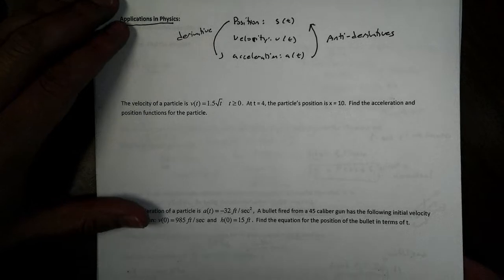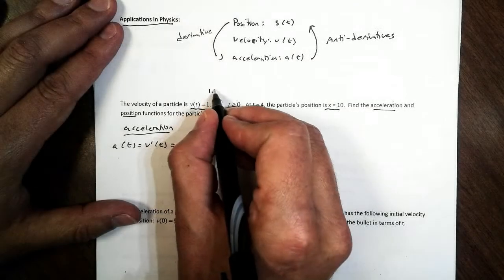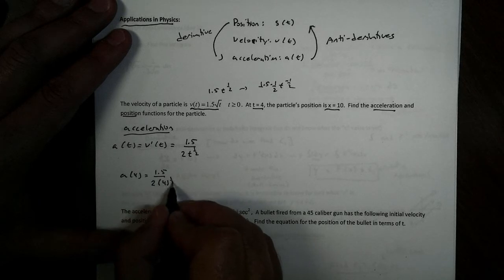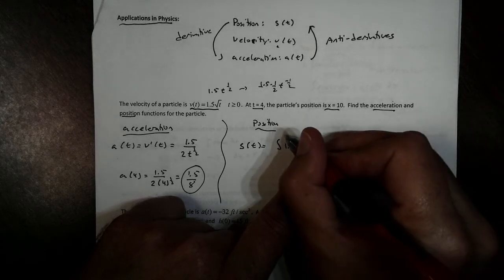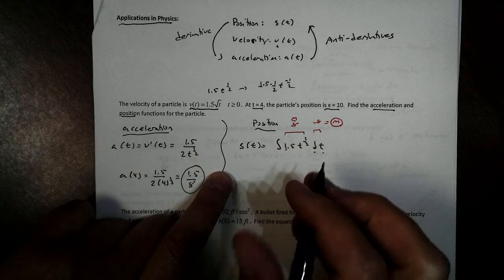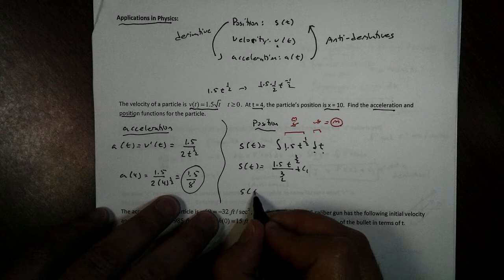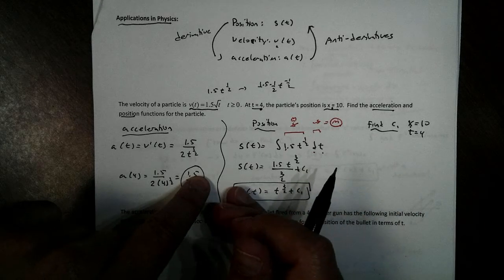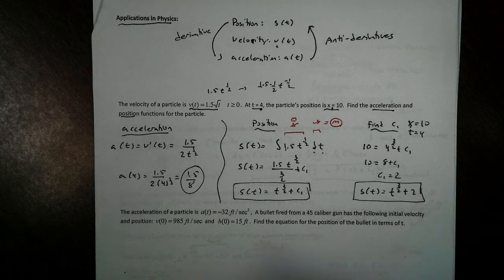Anti Derivatives Day 2 Part 2 Physics